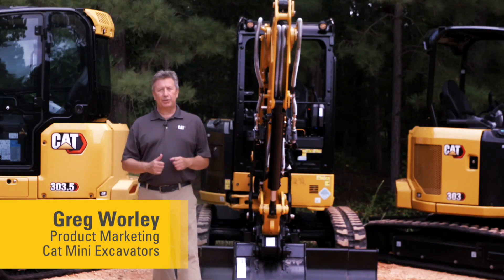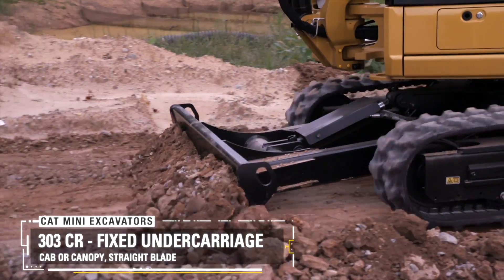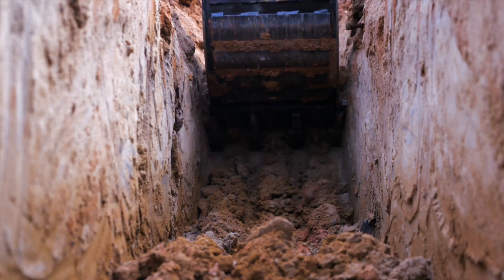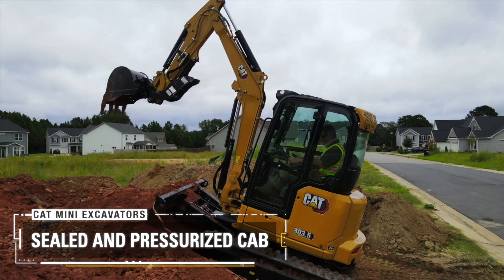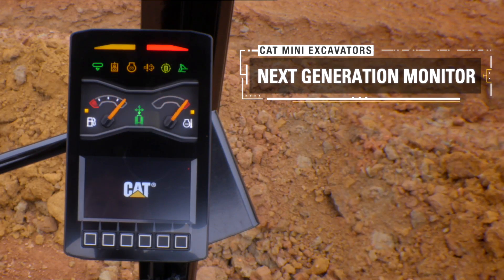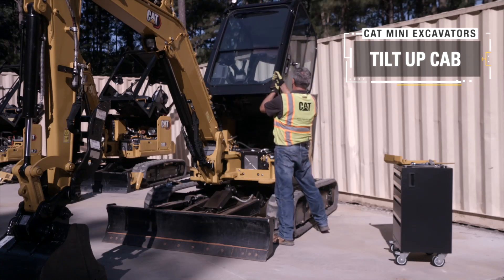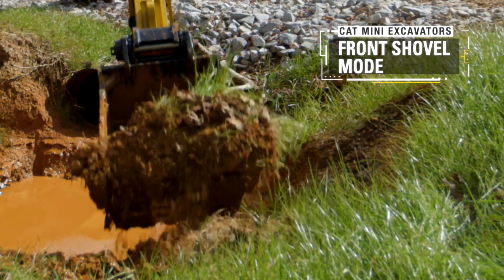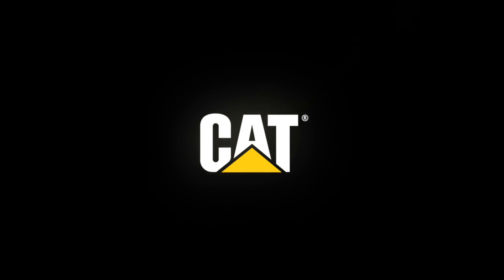Overview of the Cat® Next Generation 302.7 CR, 303 CR and 303.5 CR Mini Excavators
Learn about the new additions to the line of Next Generation of Cat Mini Excavators --- the 302.7 CR, 303 CR and 303.5 CR. These 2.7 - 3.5 ton compact excavators deliver big performance in a small size.